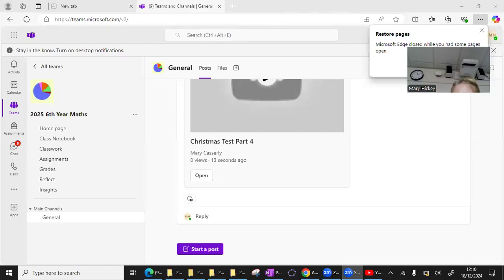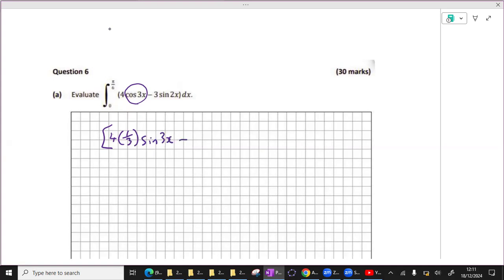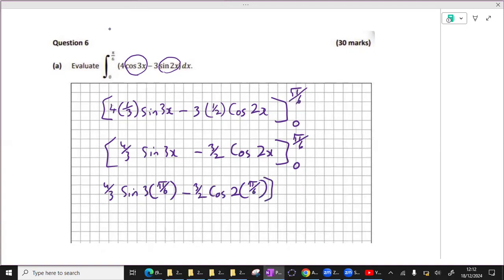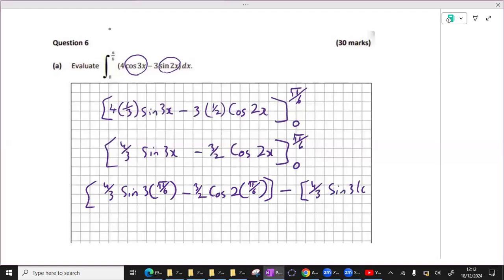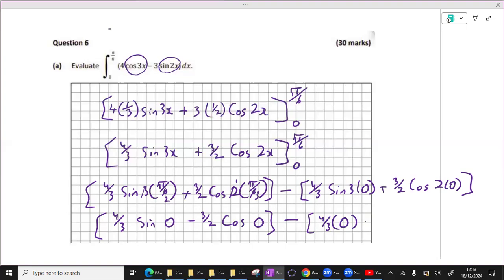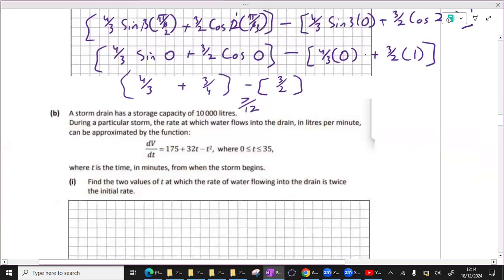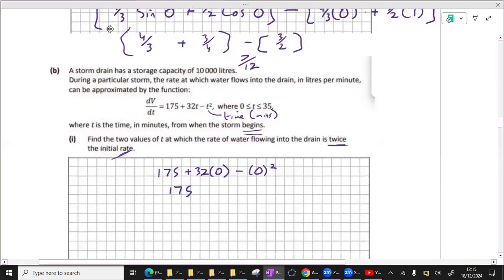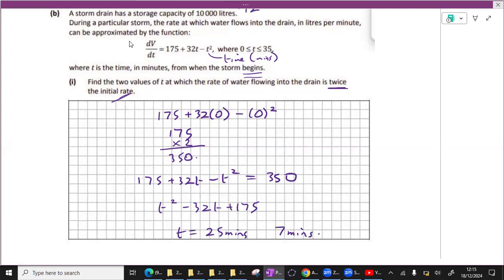Christmas Test Part 5